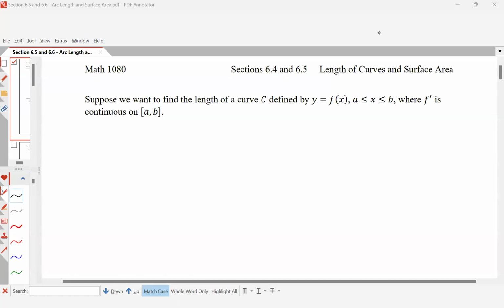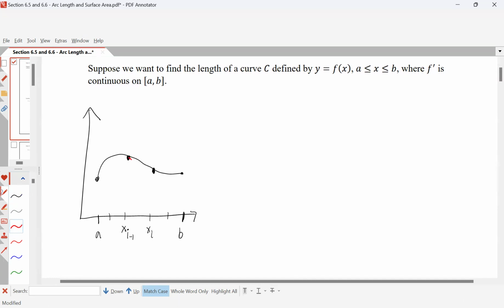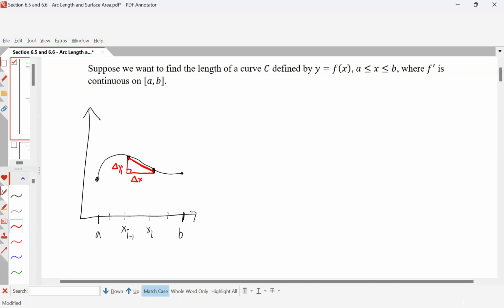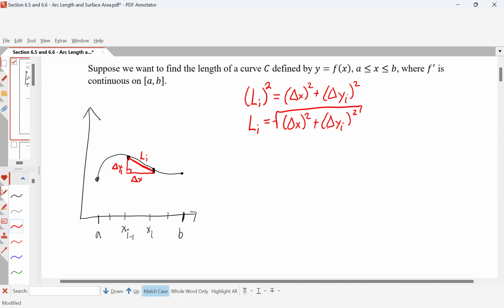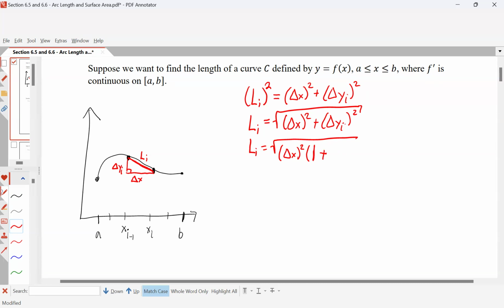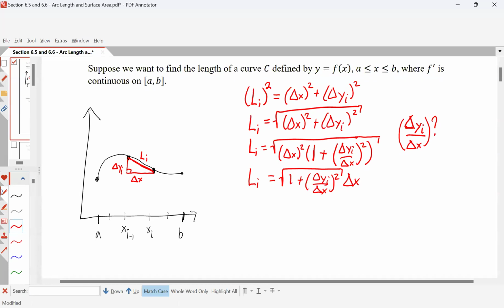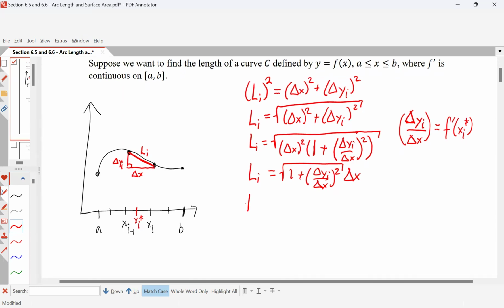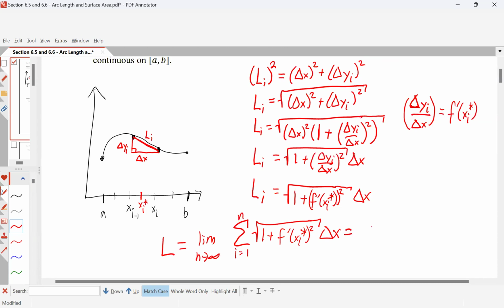Arc Length Definition